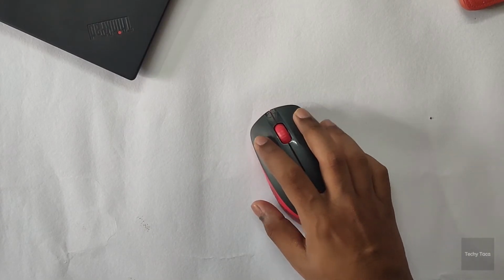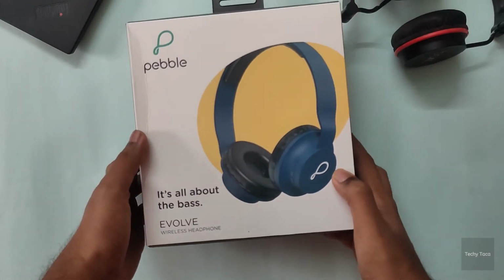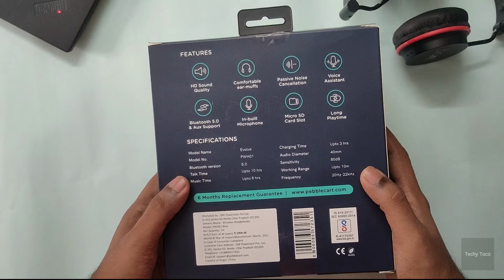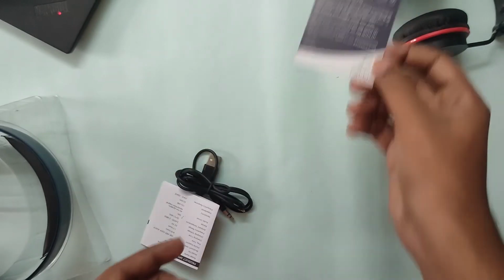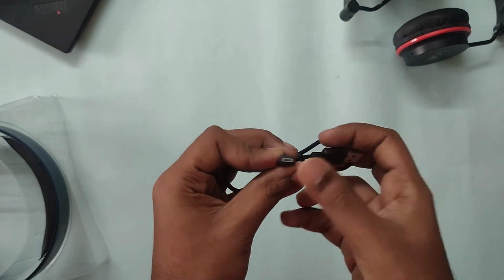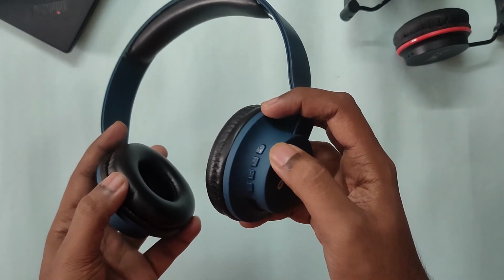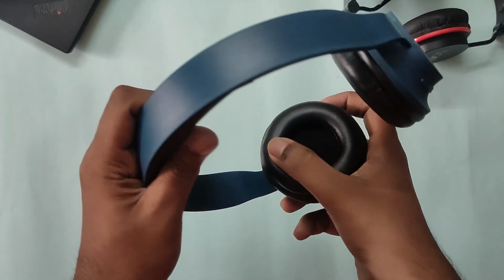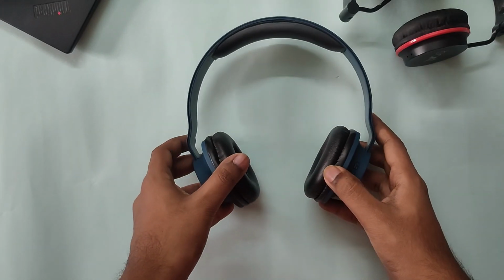We Bet You Haven't Heard of This Pair of Wireless Headphones | Pebble Evolve Wireless | Techy Taca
In this video, we'll have a look at and unbox the Pebble Evolve Wireless Headphones, which you probably haven't even heard of!

Chapters:
00:00 - Intro
00:39 - Specifications
01:33 - Contents of the Box
02:31 - The Actual Headphones Themselves!
03:08 - Build Quality of the Evolve
03:56 - Outro

Our Gear:
Camera (Phone)
Earphones (Wireless)
Headphones (Wireless)

It is to be noted that by purchasing any items from the links we have provided above, we do get a small commission off every order placed, which significantly helps our channel grow!

Title: Clean and Dance
Artist: An Jone